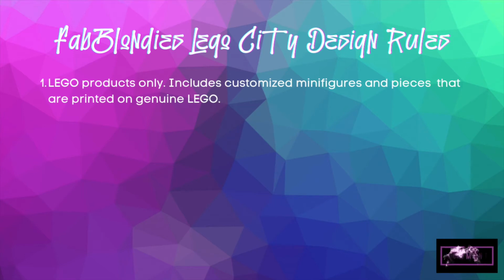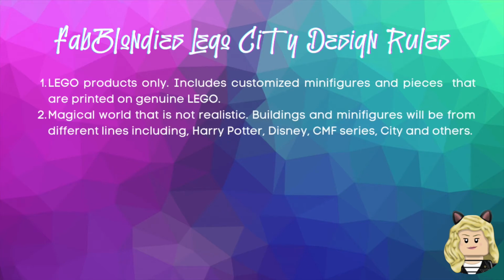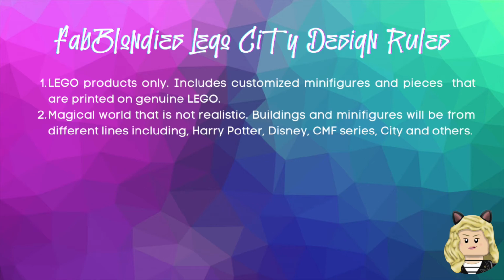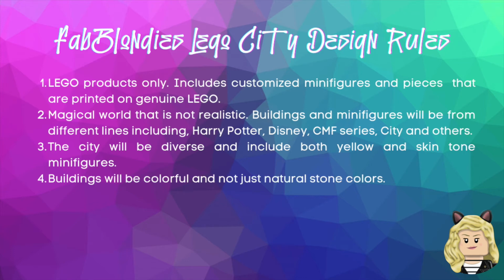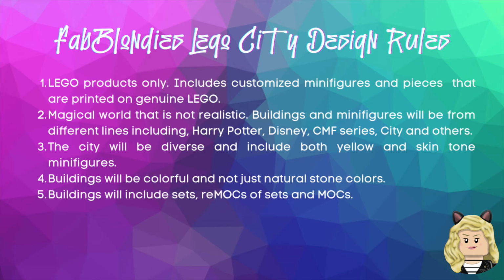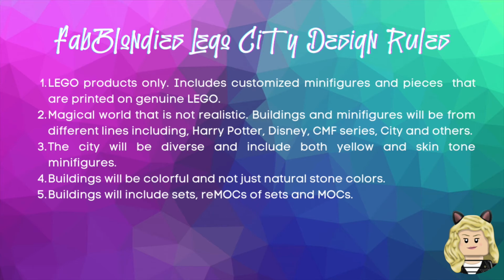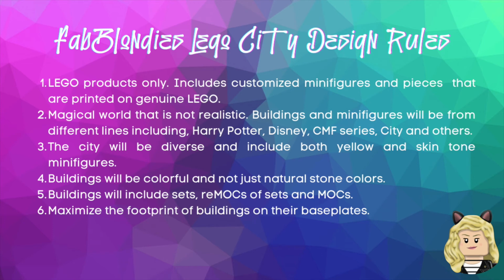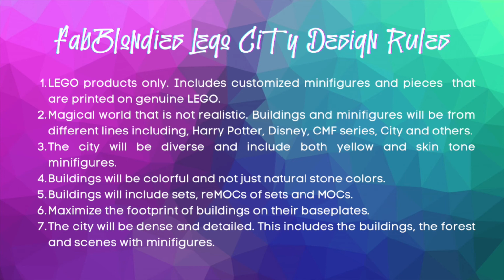LEGO City Update: My Design Rules for My City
Since I'm not very far in my city I thought it would be a good time to share with you my design rules for my city! If you have any suggestions, please leave them in the comments below.

Artwork: Jack Glazier